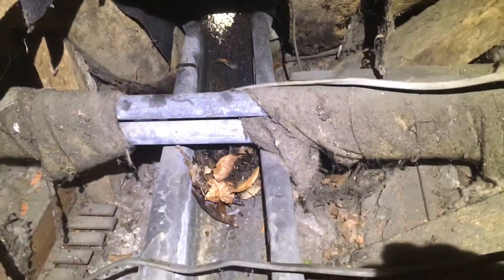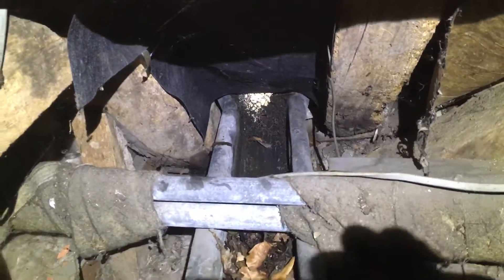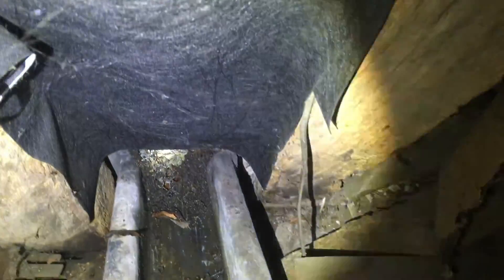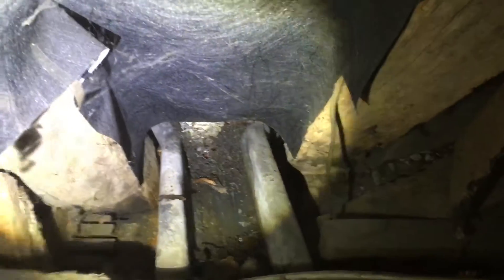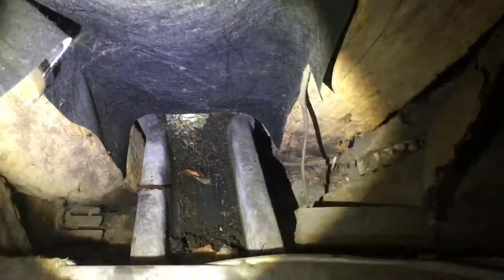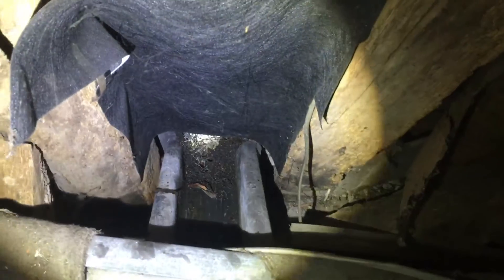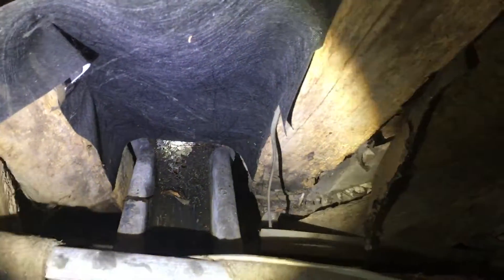Thunder Storm Damage in VERY old House with Internal Rain GUTTERS